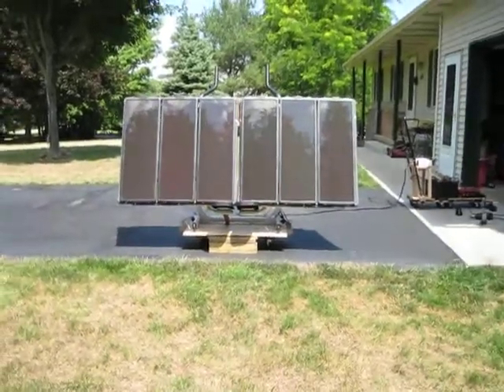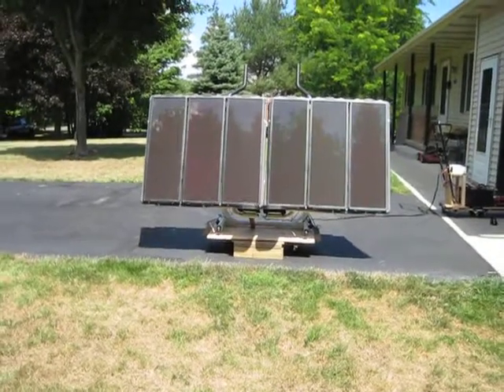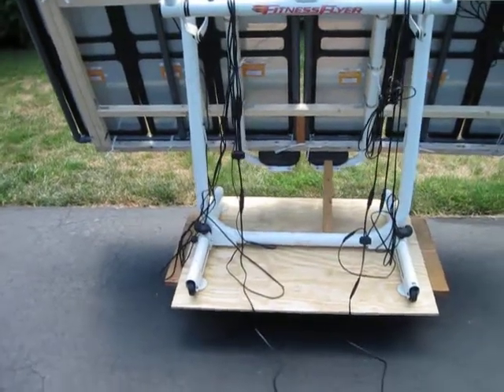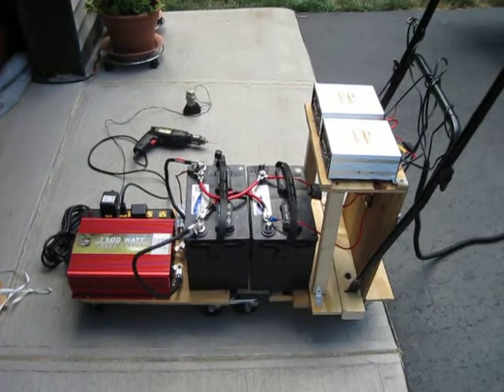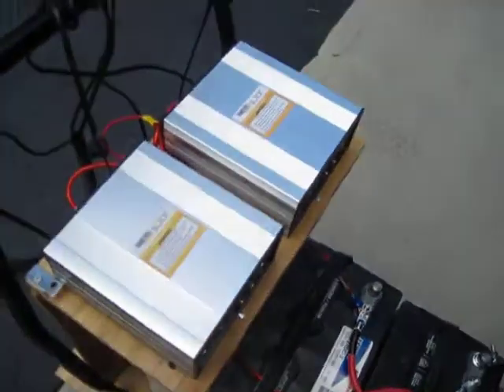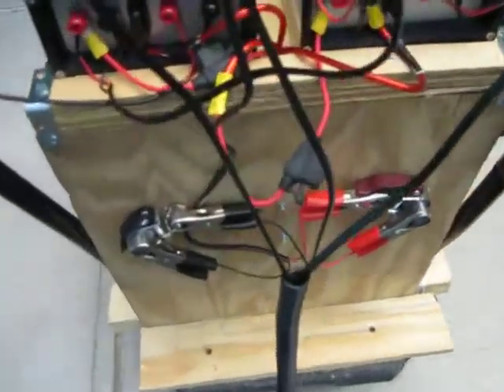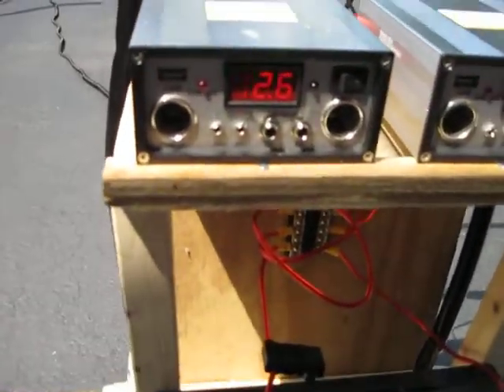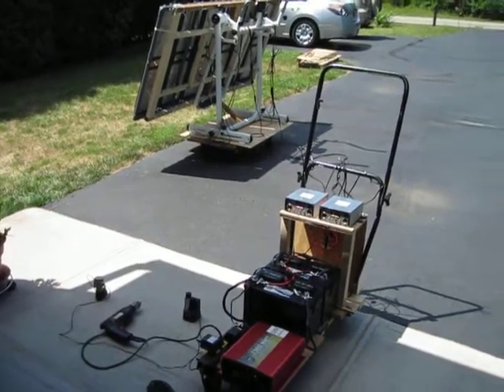My New Solar Panel Kits Set-up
While doing some research on my own and tips from other youtubers. I learned how to make and an set-up this Kit for when and if the power goes out and to use the Sun to power some of our electronics around the house to decrease our overall bill every month.

I bought two new Harbor Freight Solar Panel kits and then made a frame and attached it to a fitness machine. Then wired it to two controllers and two big batteries and added fuses and a big inverter. I can wheel it in and out of my garage.